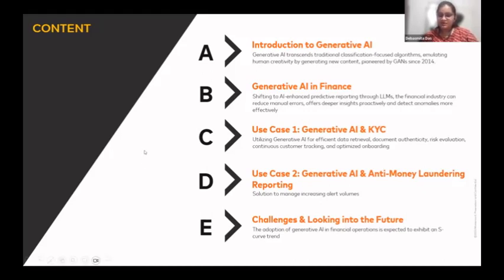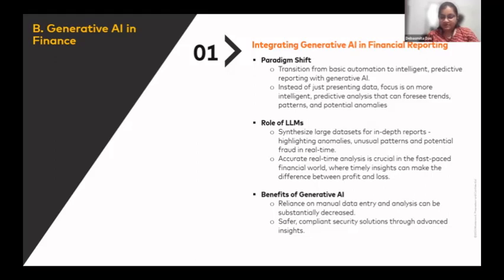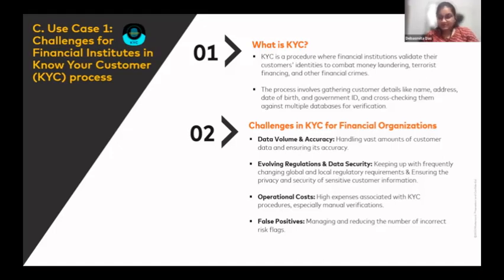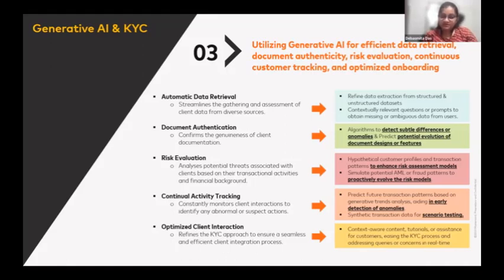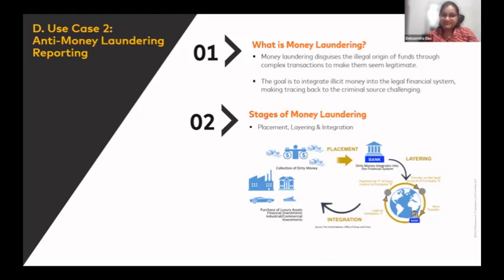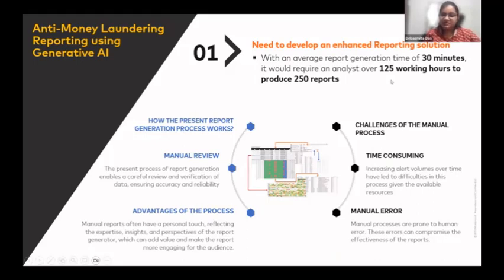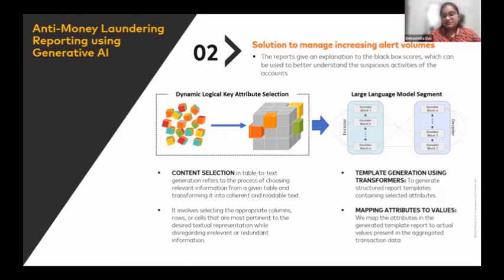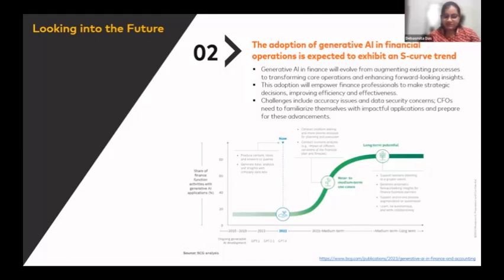Integrating Generative AI in Financial Reporting Debasmita Das Manager, MasterCard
Beyond Automation: Integrating Generative AI in Financial Reporting
Debasmita Das (Manager, MasterCard)